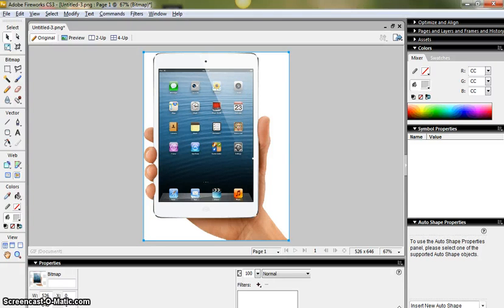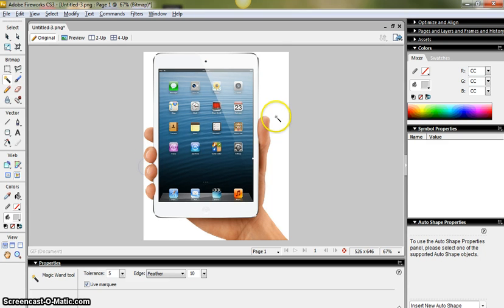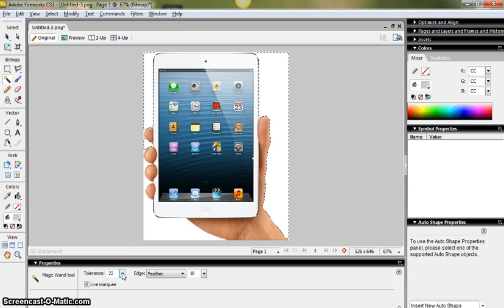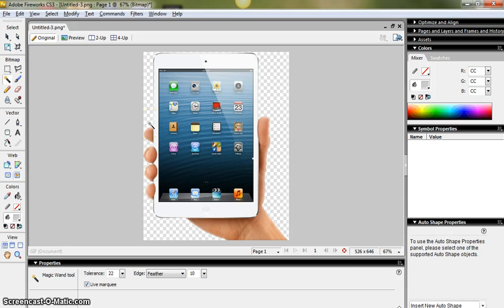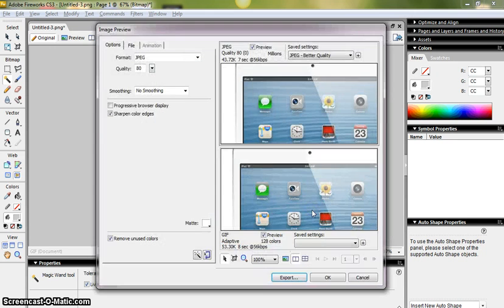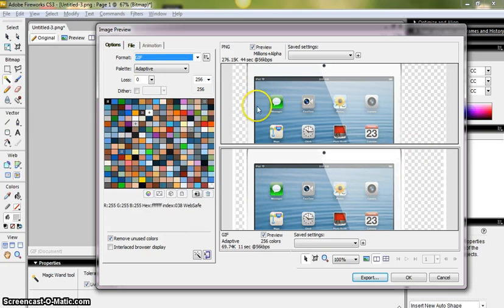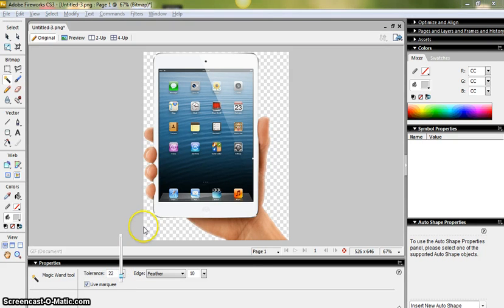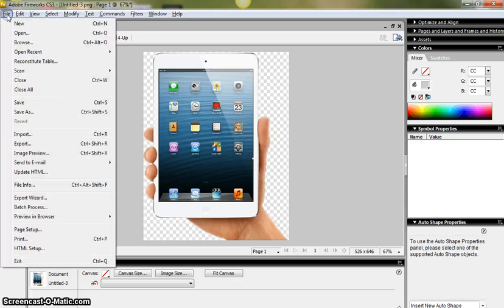Removing a background in Fireworks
A video tutorial showing how to use the magic wand tool to remove a background from an image.